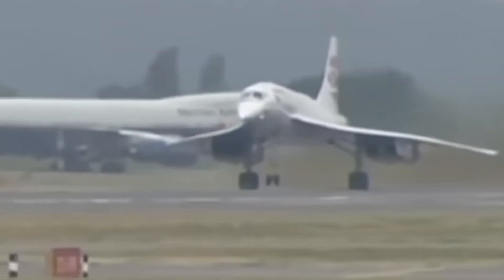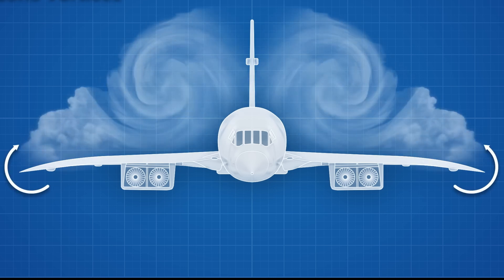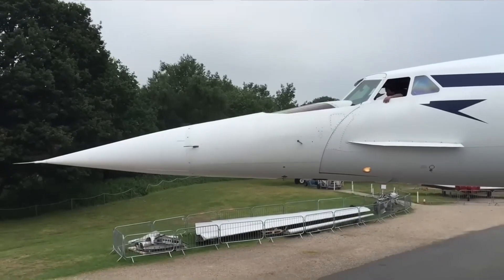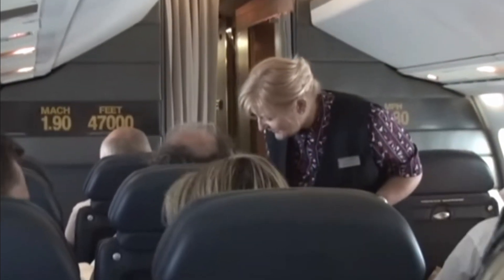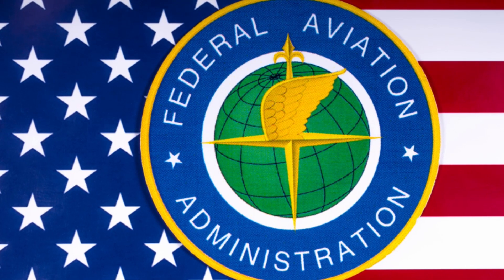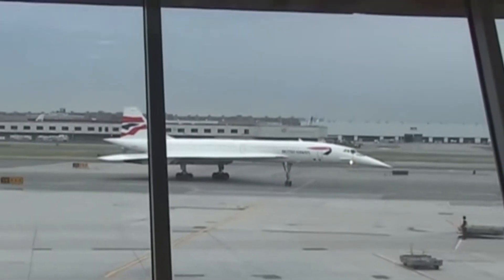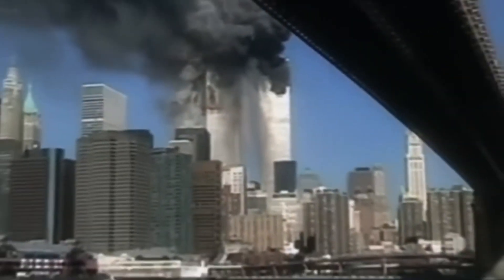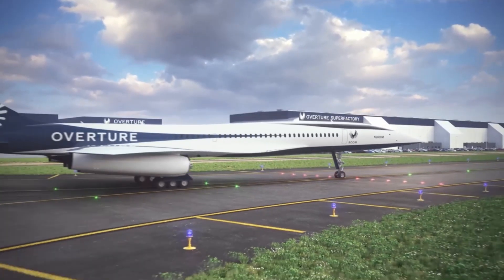Concorde Tried to Change the Future of Air Travel — FAILED And Paid The Price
Over 20 years ago, Concorde made its final landing—and with it, supersonic passenger travel disappeared.
This was a plane that cruised at Mach 2, flew at 60,000 feet, and could cross the Atlantic in just 3 and a half hours. Nothing since has matched it.
So what happened?
Why did airlines walk away from a jet that actually worked? Was it the fuel costs? The insane maintenance? Or was Concorde just too far ahead of its time?